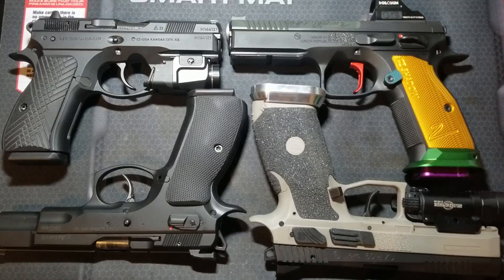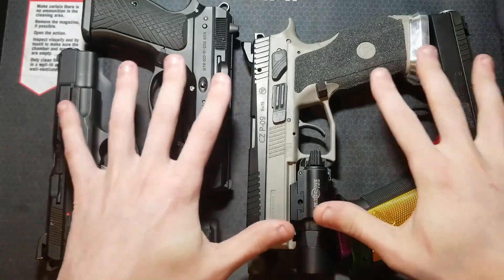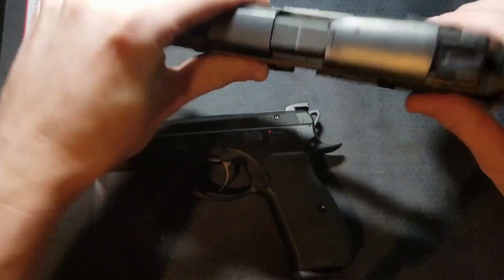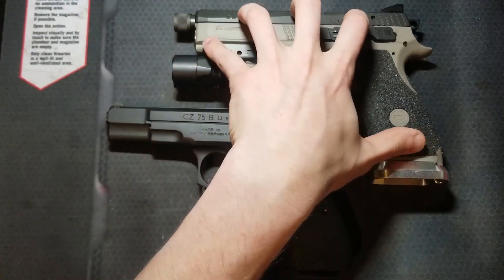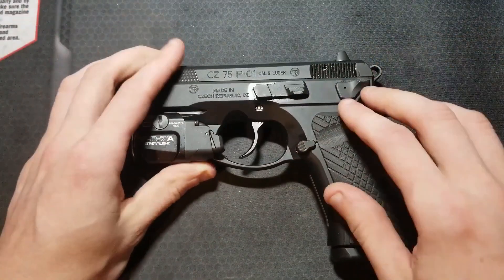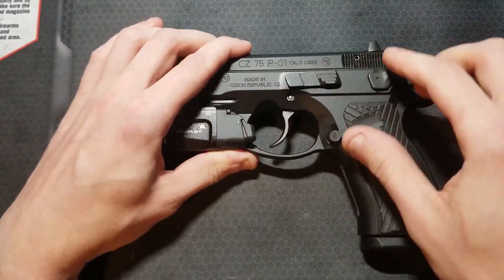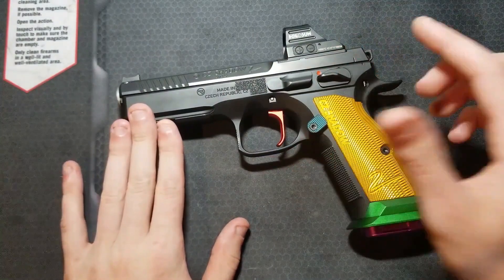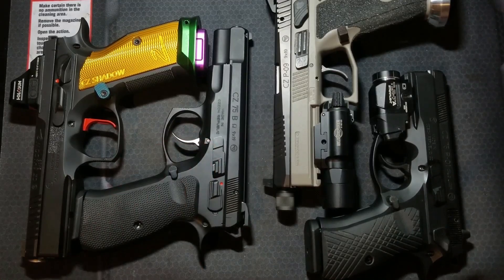CZ DA SA Pistol Trigger System Comparison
In this video I attempt to explain the differences between the different CZ DA/SA trigger systems and why you may want to purchase one over another. I hope this video will be a good starting point if you're new to CZ hammer fired guns or looking to pick up your first CZ pistol.

My previous videos with more details on these individual guns below.

Video by @TheHumbleMarksman regarding drop safety of conventional trigger system with thumb safety and NO firing pin safety block (applies to Shadow 2 and Tactical Sport):

00:00 Intro
02:25 Omega trigger system overview
03:00 Omega pros
04:07 Omega cons
05:13 Why buy an Omega?
06:12 Conventional trigger w/decocker overview
06:53 Decocker pros
07:11 Decocker cons
07:44 Why buy a conventional decocker?
08:46 Conventional trigger w/thumb safety
10:00 Thumb safety pros
10:44 Thumb safety cons
11:10 Why buy a conventional thumb safety?
11:39 Conclusion